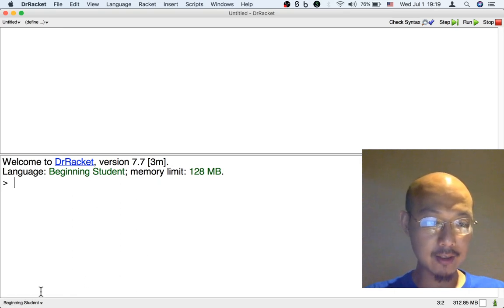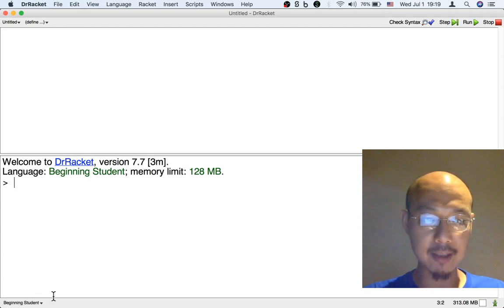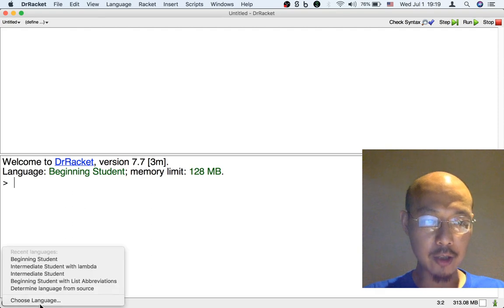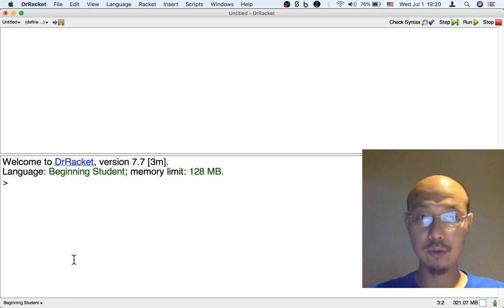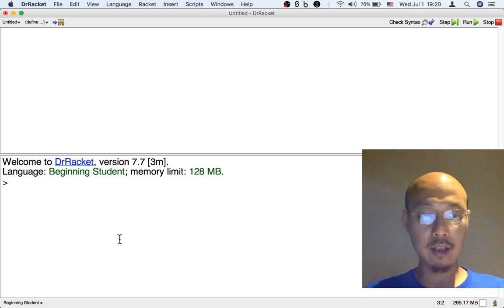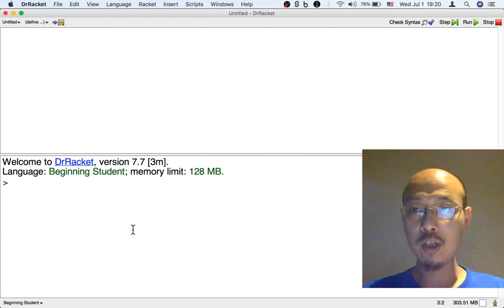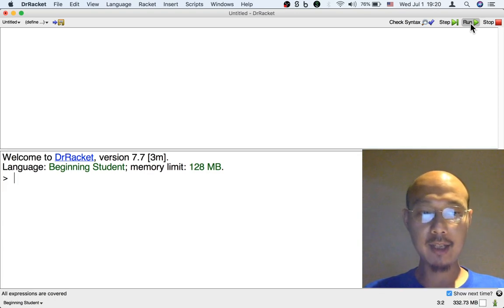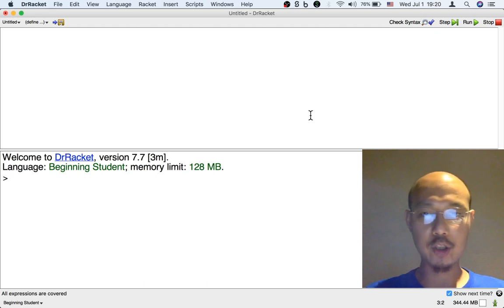Getting started with DrRacket